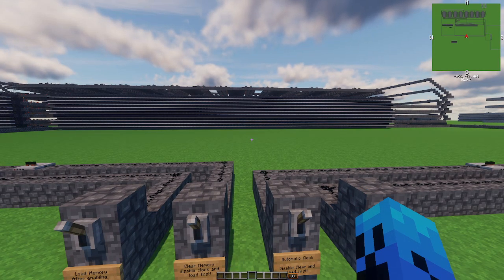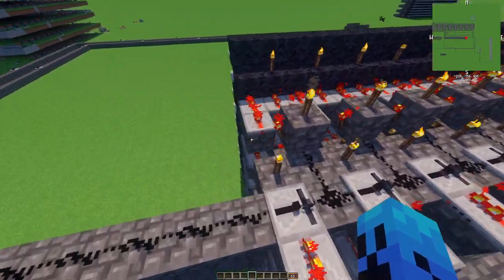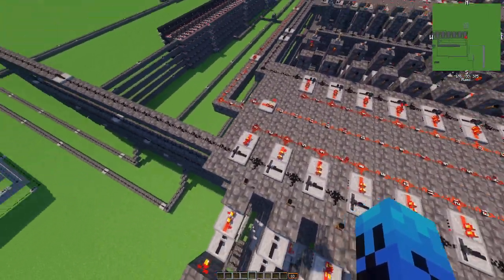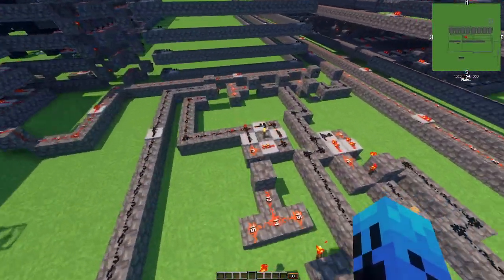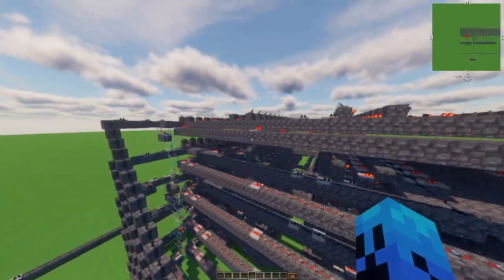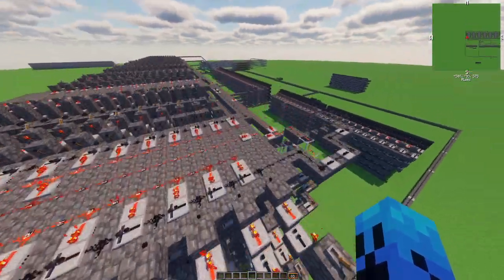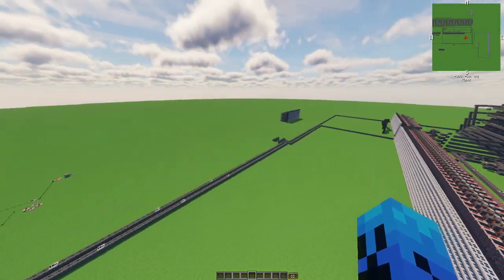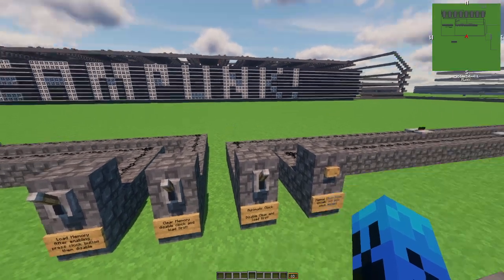Solid-State Redstone Display Demo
Demo of my solid-state, clock-synchronized redstone display in Minecraft.